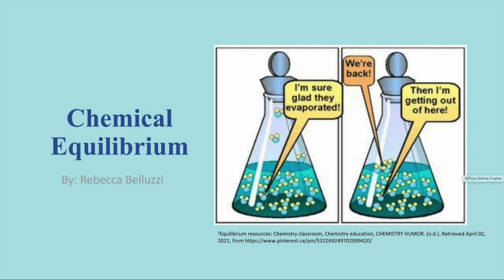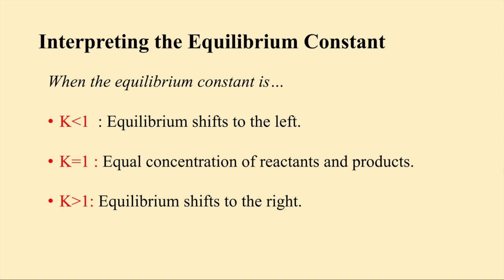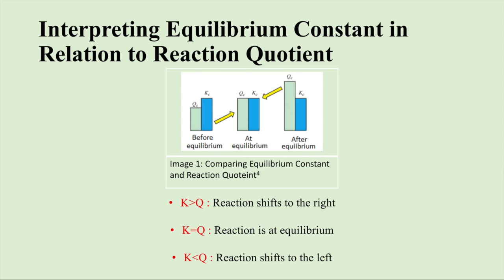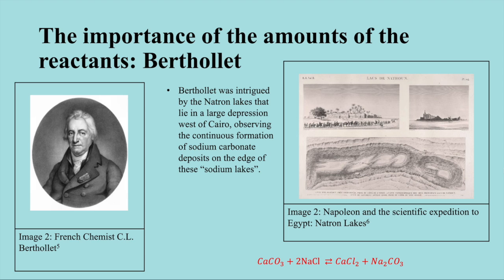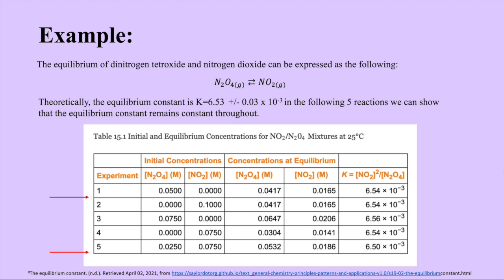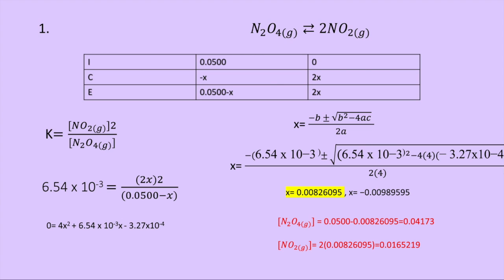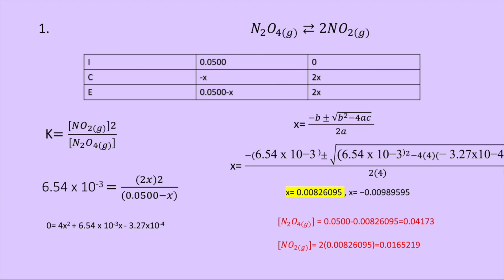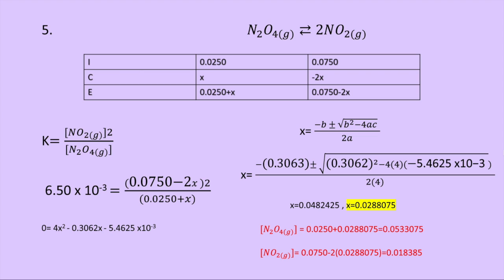Winter Culminating Chemical Equilibrium